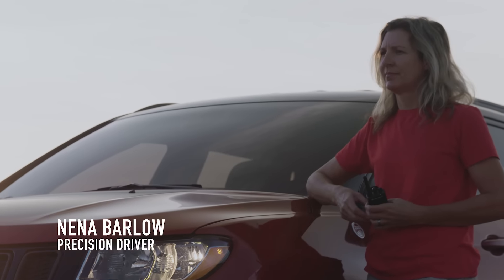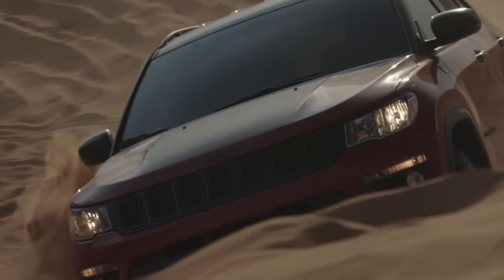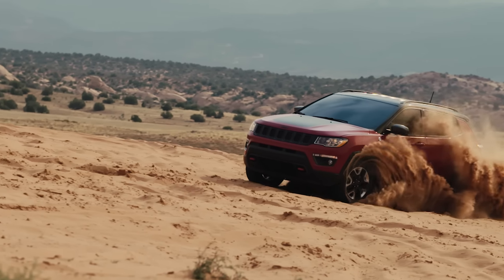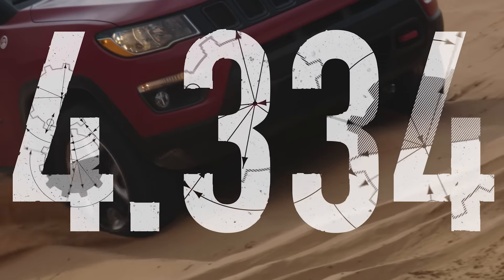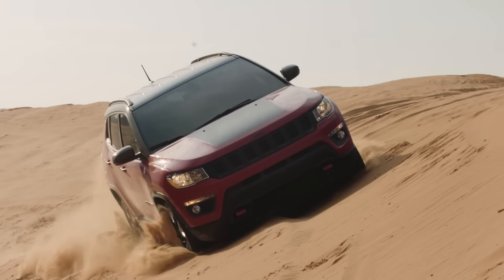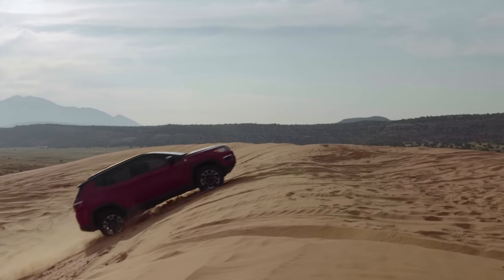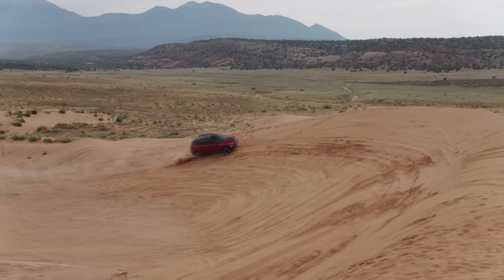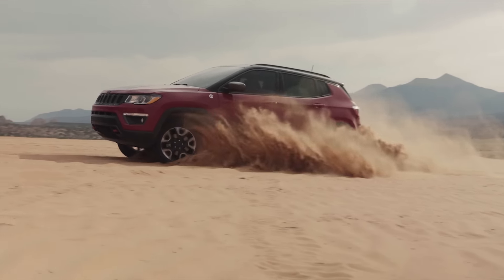Jeep® Compass | Tales of the Trailhawk | Sand Dunes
The Jeep Compass Trailhawk brings the power, traction control and maneuverability needed to tackle the toughest sand dunes in Moab, Utah.

For more than 75 years, the Jeep name has been indelibly associated with freedom, authenticity, adventure and passion. These are vehicles for “dreamers and doers” - forging extraordinary, uncommon bonds between themselves and their owners, because adventure is found in every Jeep vehicle’s DNA. The Jeep badge stands for more than a brand. In truth, it’s a badge of honor.